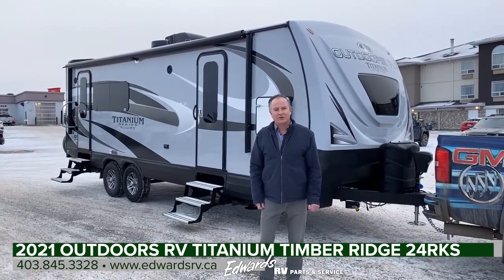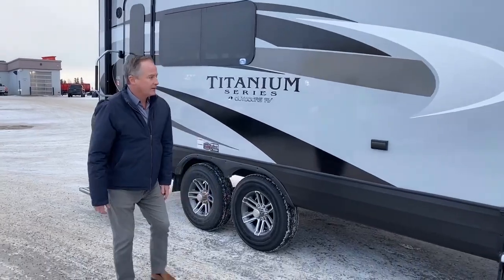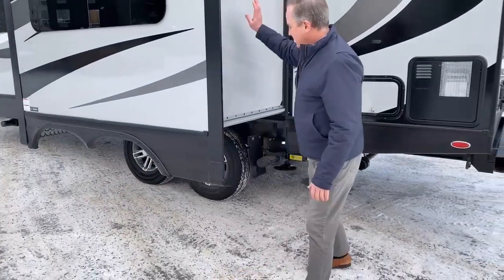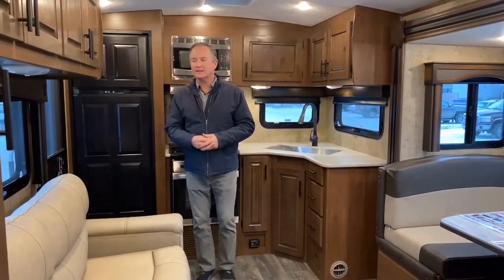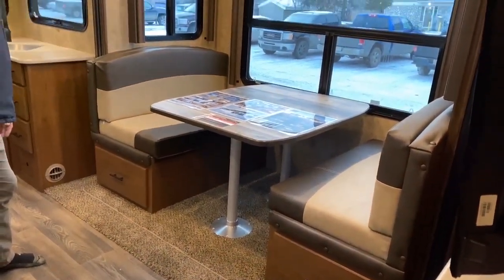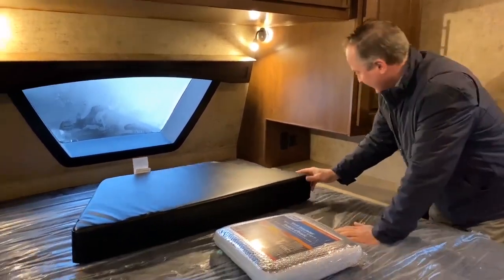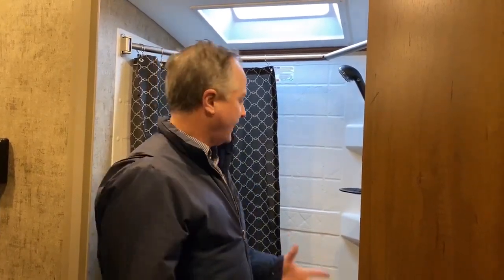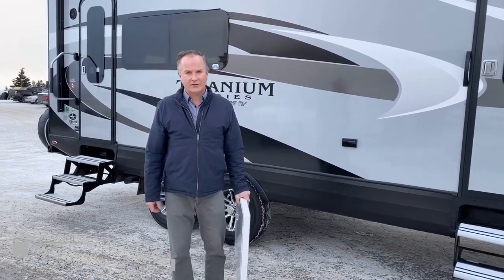2021 Outdoors RV Titanium Timber Ridge 24RKS | Edwards RV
2021 Outdoors RV Titanium Timber Ridge 24RKS
Added Options: Titanium Series, Mountain Storage System /2" Rec. Hitch & Toy-Lok), 16" Goodyear 235/R80 E Range Tires, 12V Heat Pad (Fresh Water Tank), Maxx-Air Deluxe Vent Fans (Bed/Bath/Kitchen).

Edwards Garage is proud to serve Rocky Mountain House, Nordegg, Sylvan Lake, Red Deer, Olds, Sundre, Drayton Valley, Edmonton & Calgary and area for 90 years!

72725